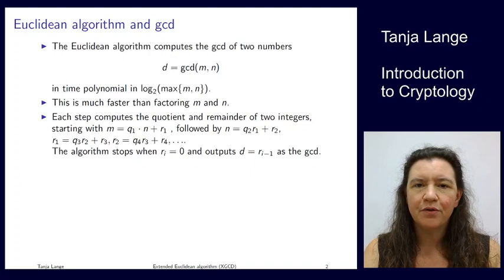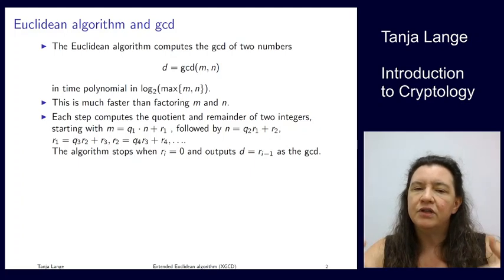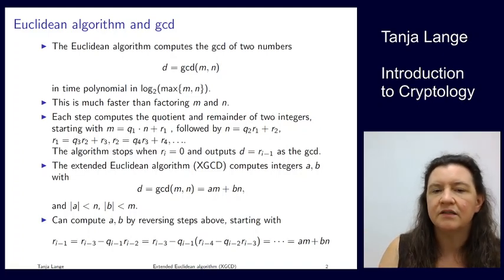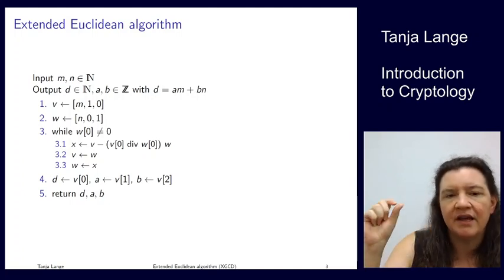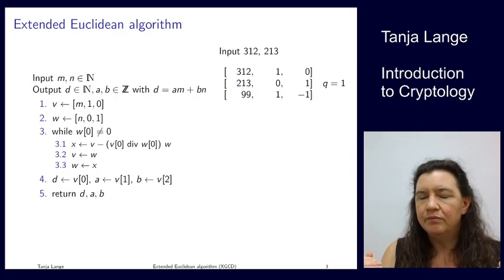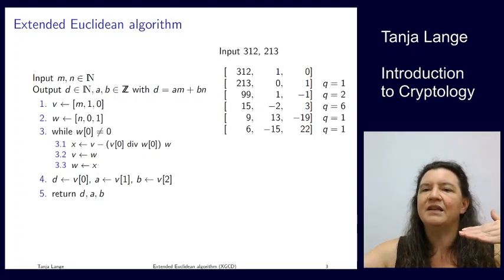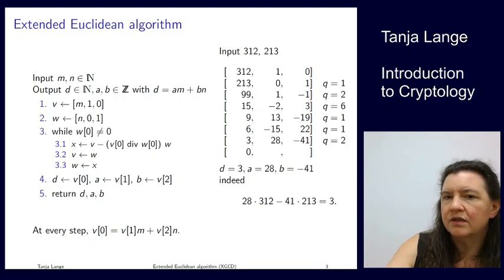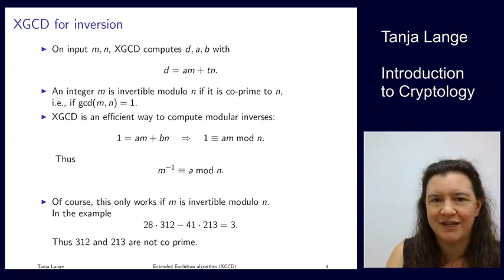Extended Euclidean Algorithm (XGCD)